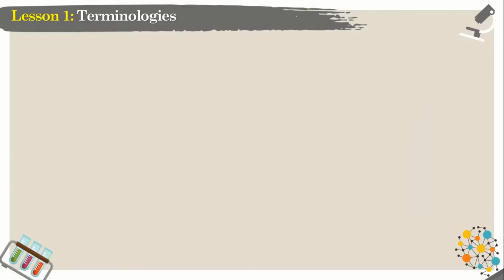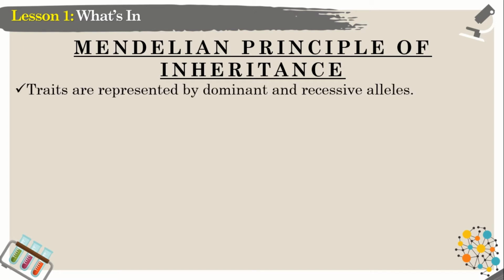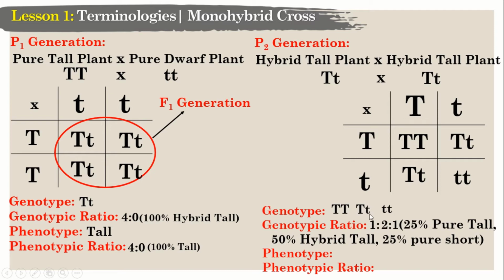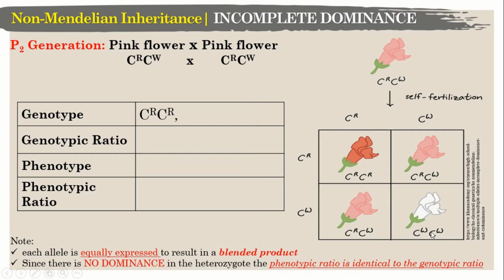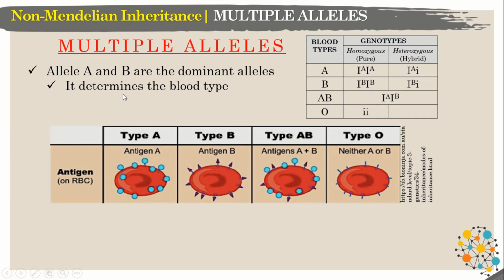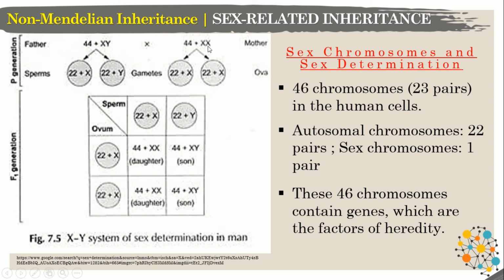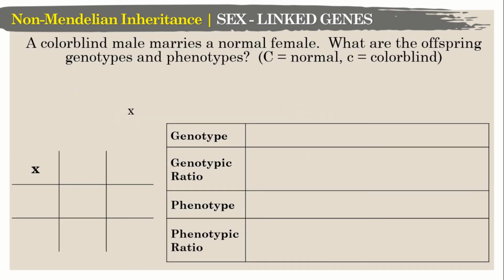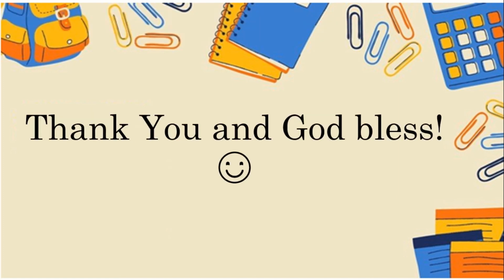WK5 Video Lesson Module 3 2 non mendelian inheritance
Correction for Multiple Alleles: Blood Type AB is hybrid NOT pure.